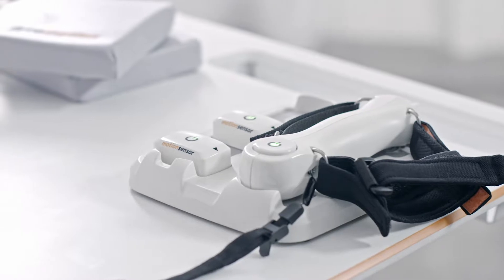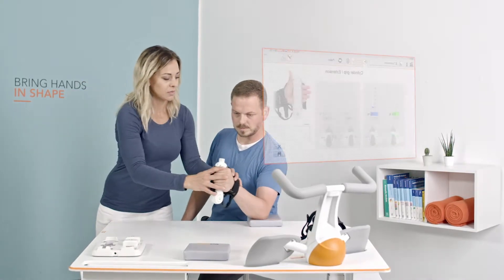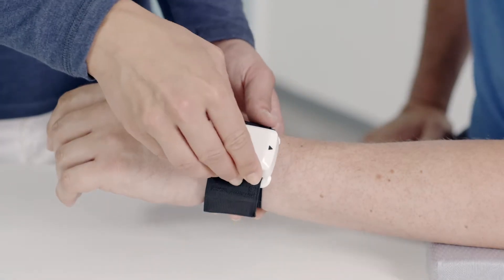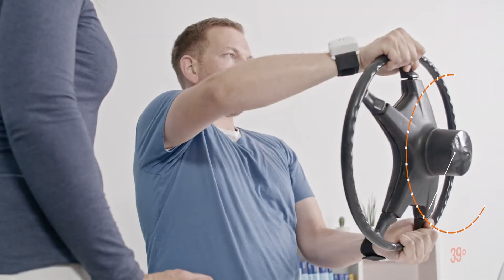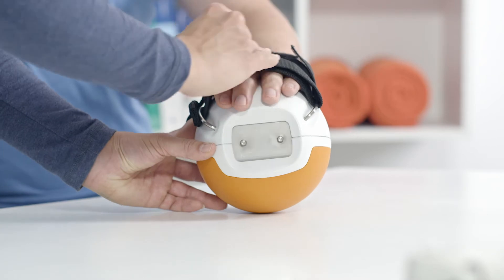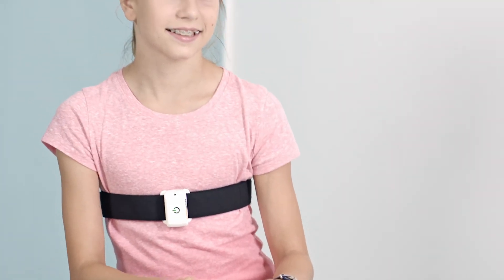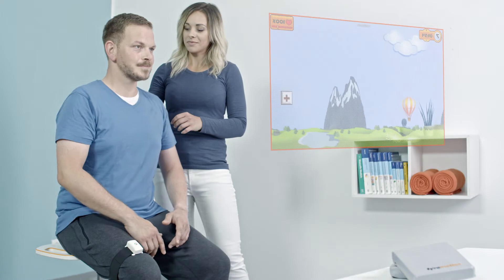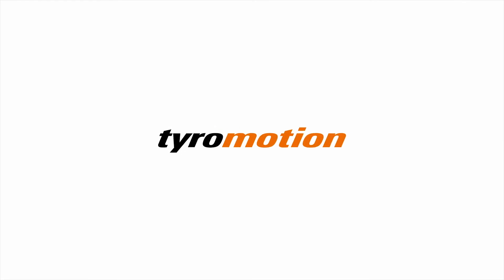Tyromotion | Pablo | Multifunktionel rehabilitering | Fysiodema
Pablo-systemet er en moderne evaluerings- og terapienhed, der tilbyder endeløse terapi muligheder for børn og voksne med nedsatte motorfunktioner. Den anvendes generelt til den neurologiske rehabilitering af den distale øvre ekstremitet. Pablo-systemet understøtter både øvre og nedre ekstremitet samt krop og hoved applikationer.